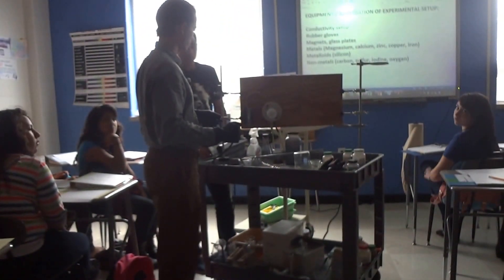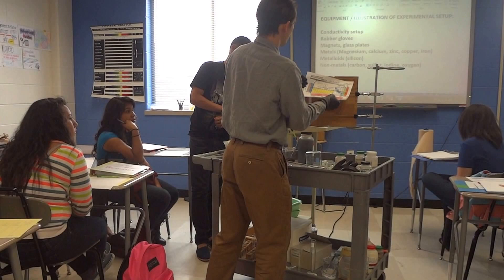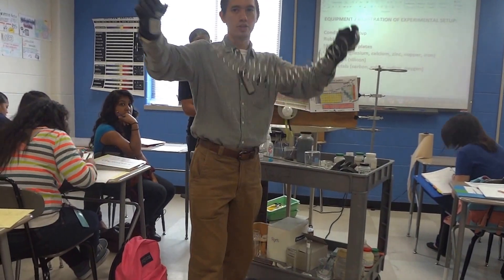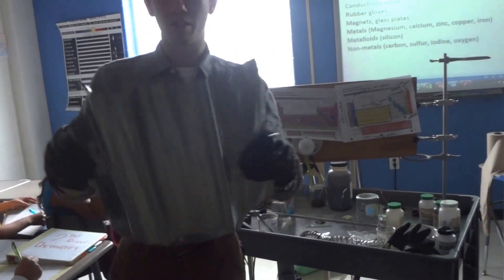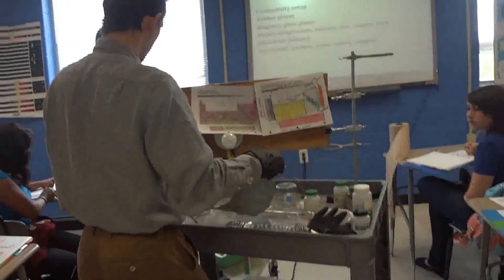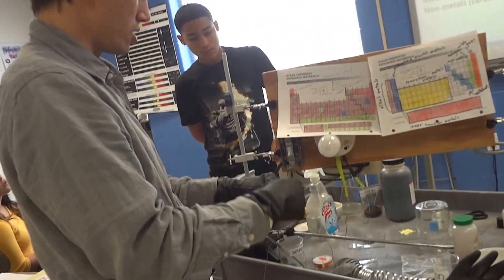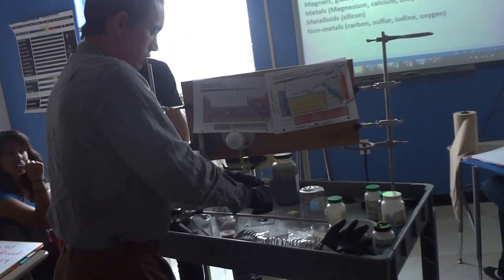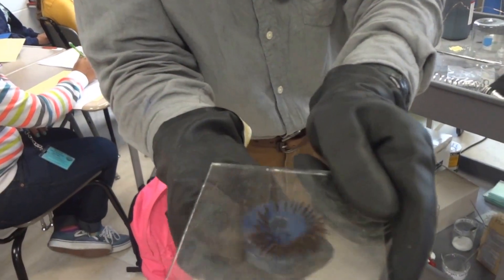Physical properties of metals, metalloids, and non-metals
Here we test magnesium, copper, aluminum, zinc, iron, silicon, sulfur, and oxygen(!) for conductivity and magnetism.  The goal is demonstrate that metals are good conductors whereas non-metals are not.  Silicon is our representative metalloid, and we find it to be a fairly good conductor.  (Too good!  I found out the hard way that when I removed the silicon from the circuit, it continued to conduct electricity).